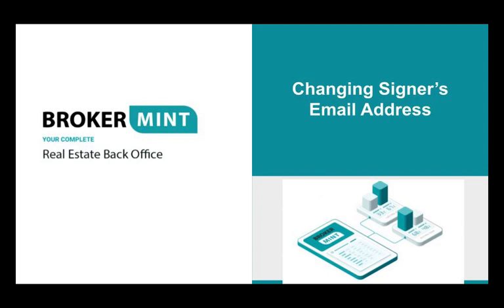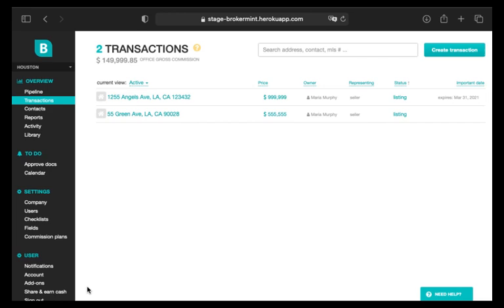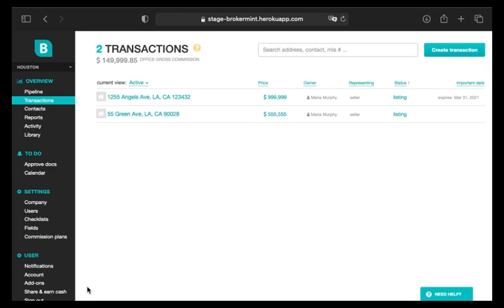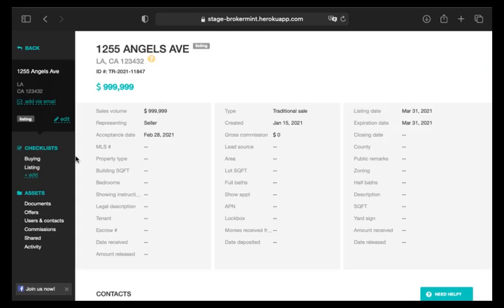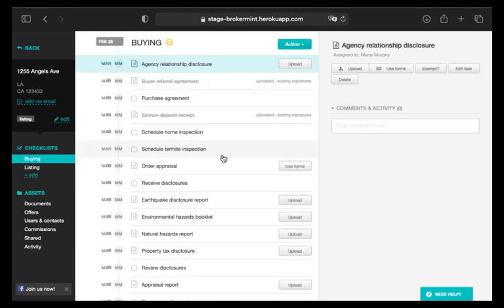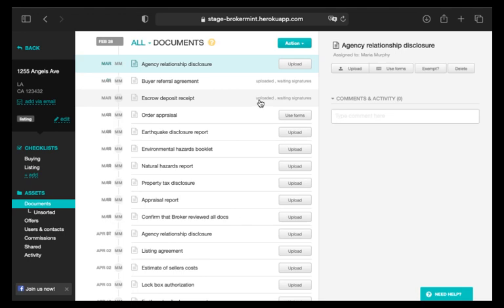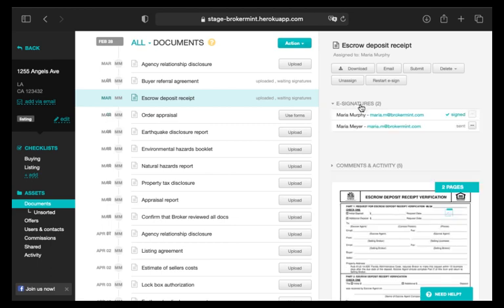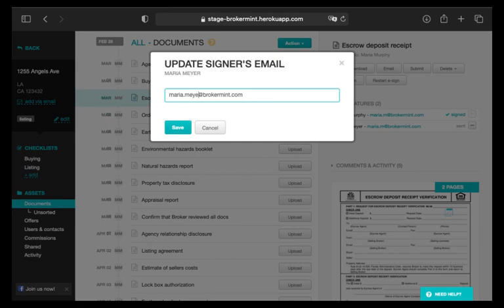Changing a Signer's Email Address